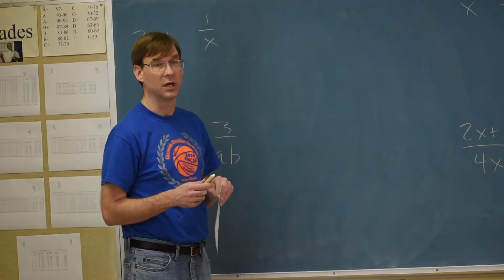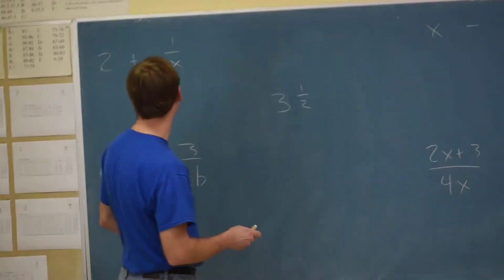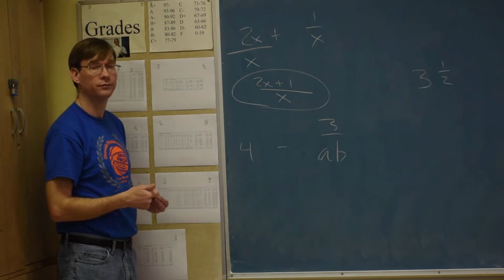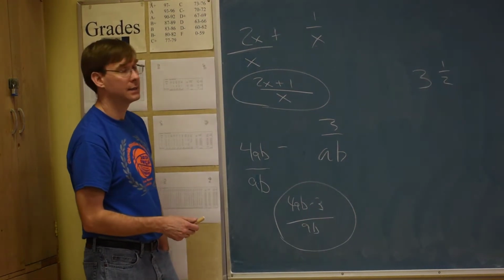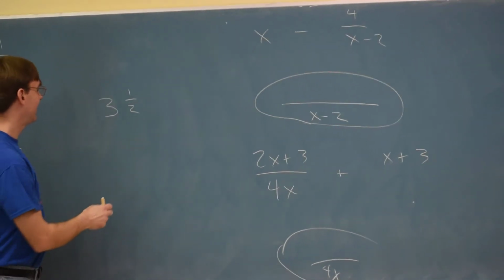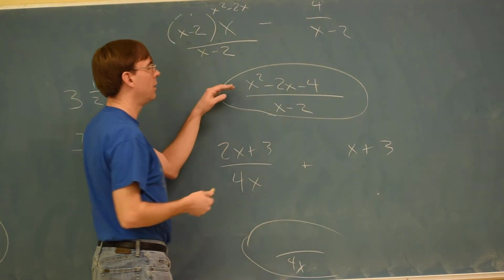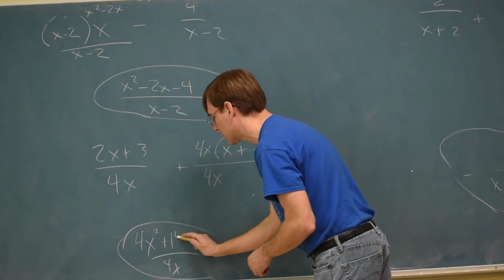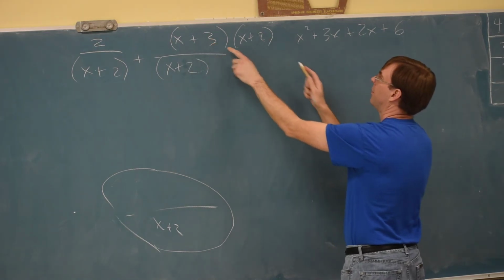Algebra_1 Video, 8.6 (Part 1)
mixed rational expressions